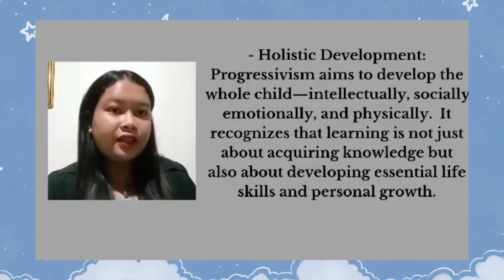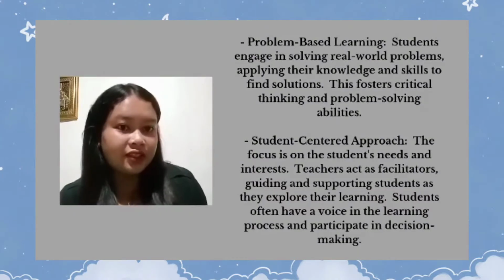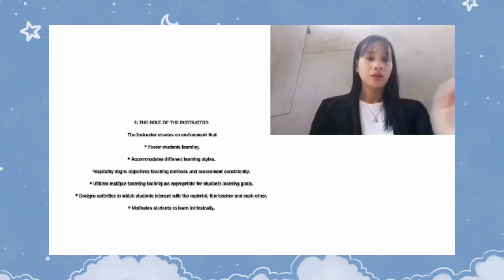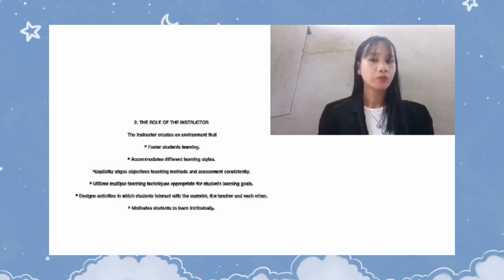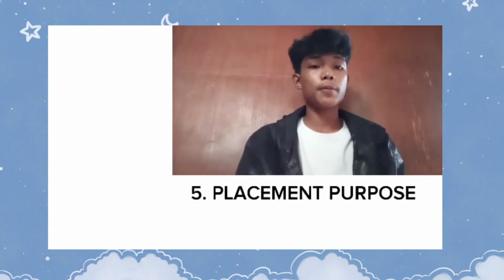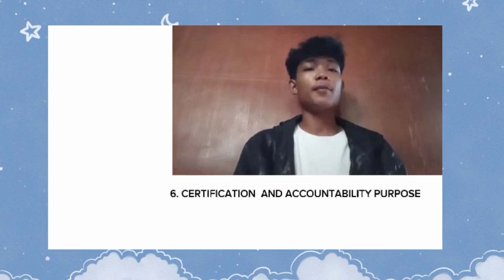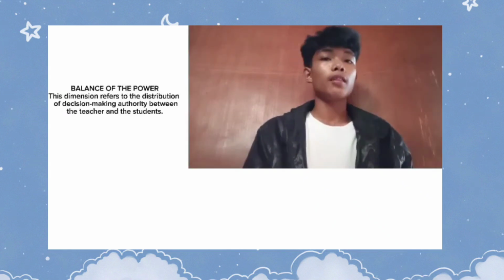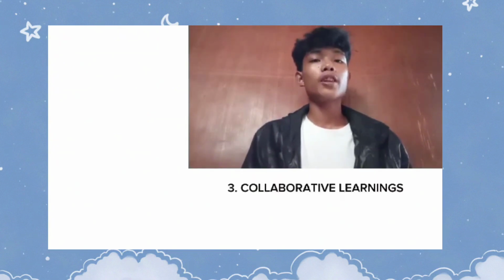LEARNER CENTERED TEACHING:Foundations and characteristics (STUDY HUB #4 PED 5)